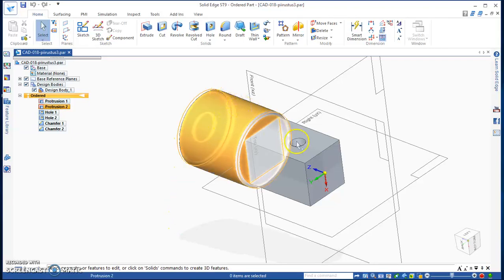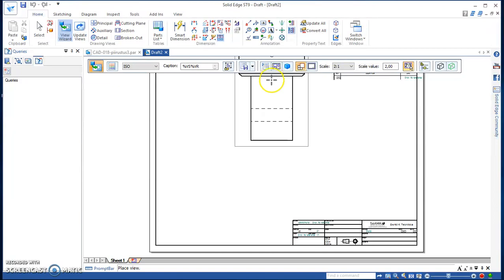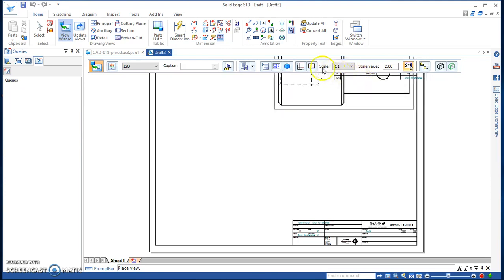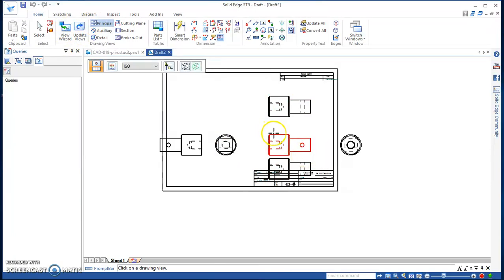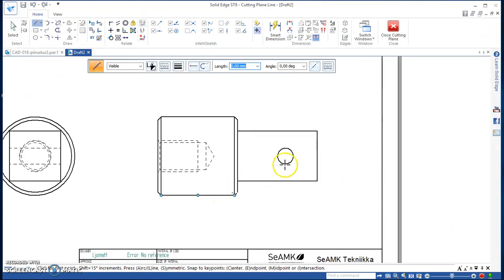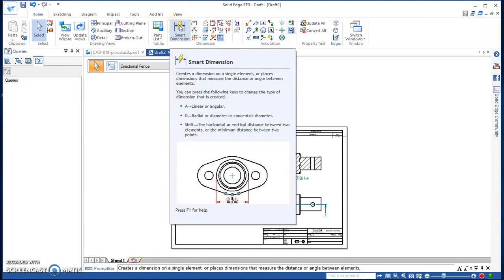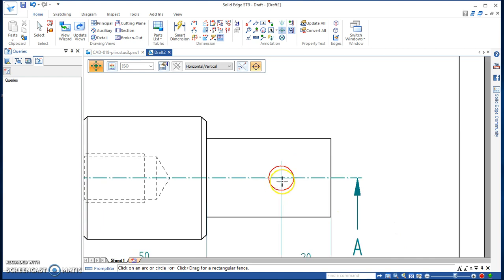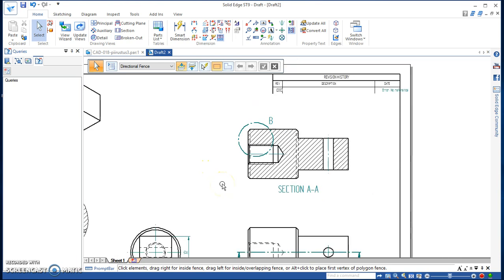CAD 018 piirustus3 Part2 Draft 2 10 2017 Tekijänoikeus Jorma Mettälä - kopiointi kielletty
Kuvaus Kuvaus Tekijänoikeus Jorma Mettälä. Videon kaikenlainen levittäminen on tekijänoikeuksien perusteella kiellettyä. Videota saa käyttää ainoastaan tekijänoikeuksien haltijan luvalla.